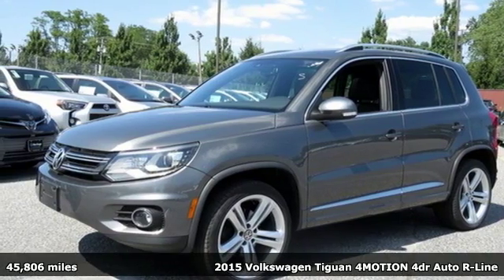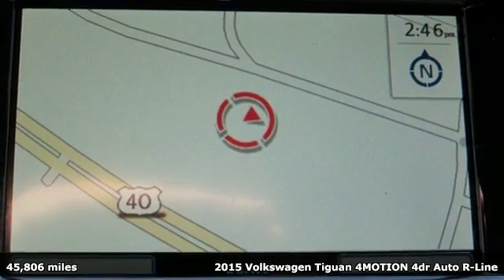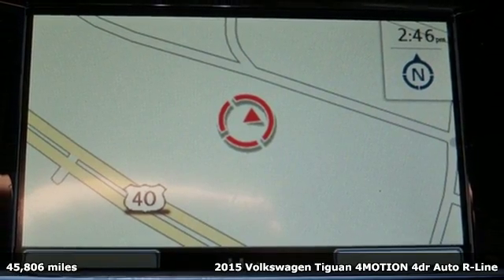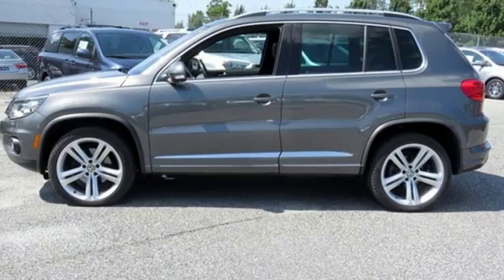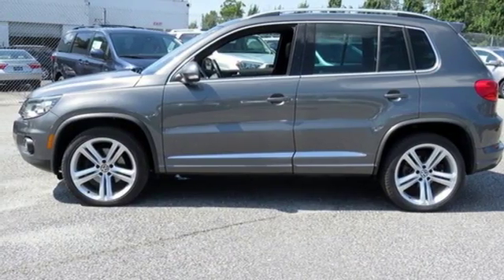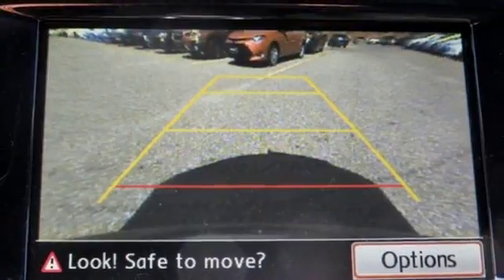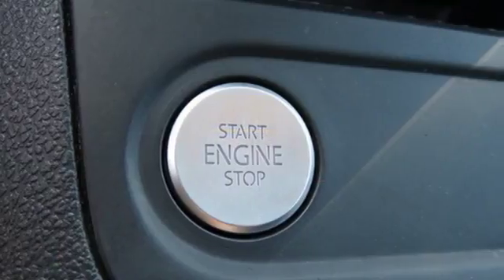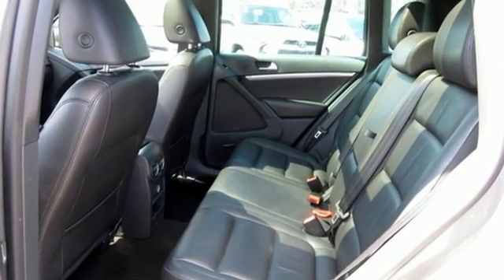Used 2015 Volkswagen Tiguan Baltimore, MD 5VP90586 - SOLD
Year: 2015
Make: Volkswagen
Model: Tiguan
Trim: R-Line
Engine: 2.0L 4-Cylinder Turbocharged
Transmission: 6-Speed Automatic with Tiptronic
Color: Black
Interior: Black
Mileage: 45806
Stock #: 5VP90586
VIN: WVGBV7AX9FW090586

Address:
6624 A Baltimore National Pike